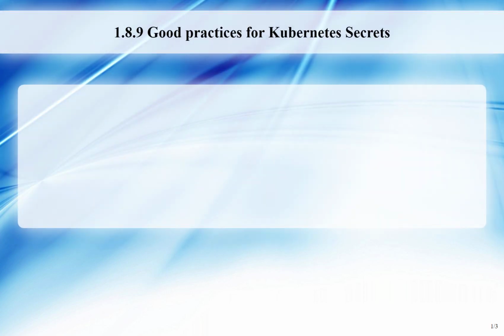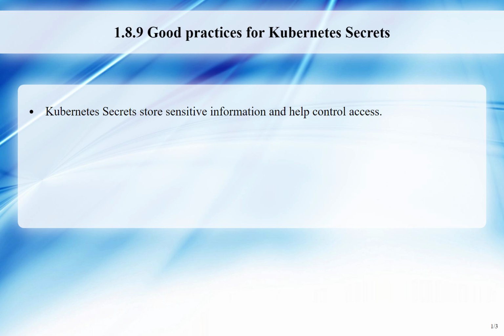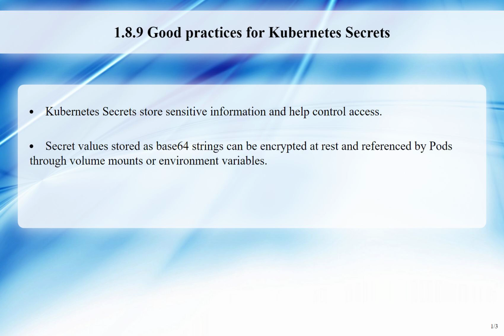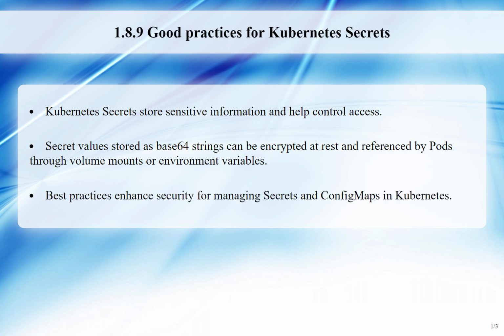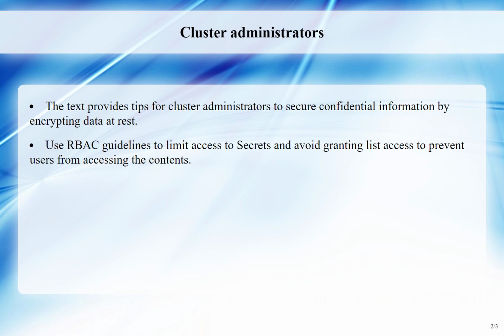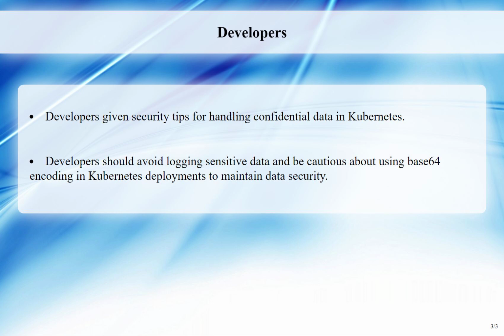1.8.9 Good practices for Kubernetes Secrets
Summary of article The article is about: Best practices for managing Kubernetes Secrets include encrypting data at rest, restricting access, and protecting data after reading.